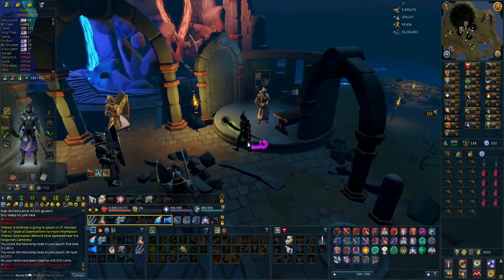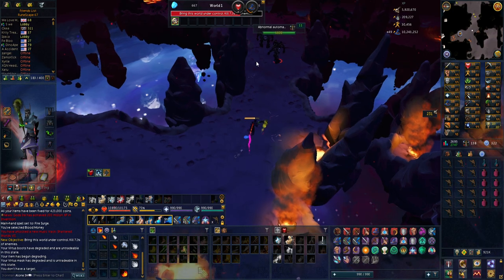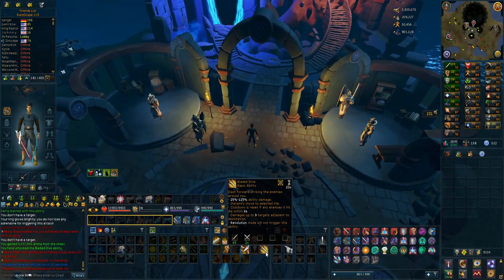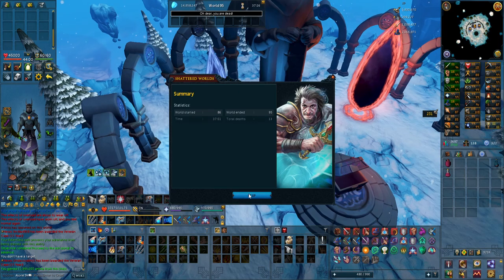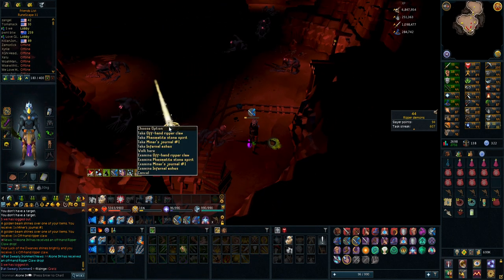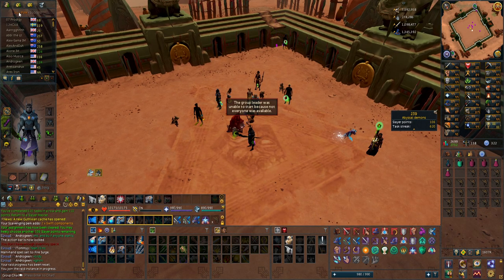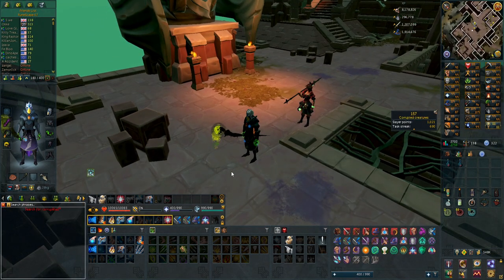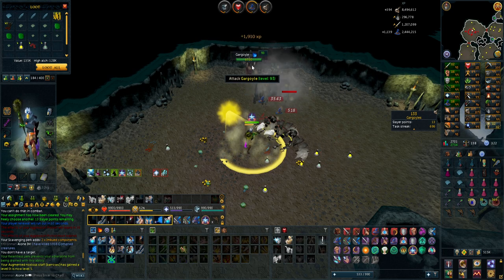This RuneScape 3 Minigame Is Awesome! [Shattered Worlds]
Shattered worlds is required to unlock the abilities Bladed dive and salt in the wounds, which are two extremely useful abilities to have unlocked, besides, i have a lot of abilities i still need to unlock so have to start somewhere!

The grind for the khopesh from corrupted creatures and in this video i reach just below 6000 KC on the scorpions, 2000 below the actual droprate.